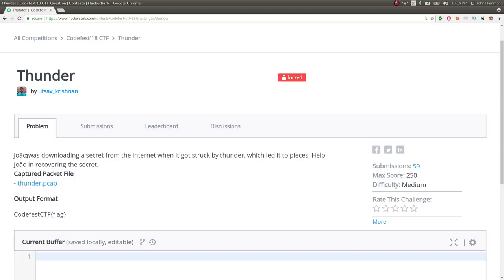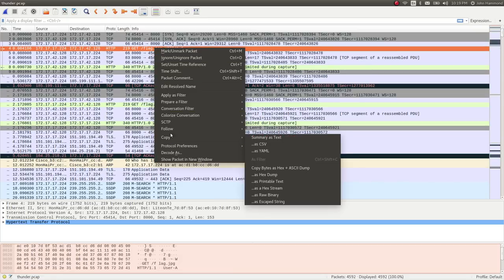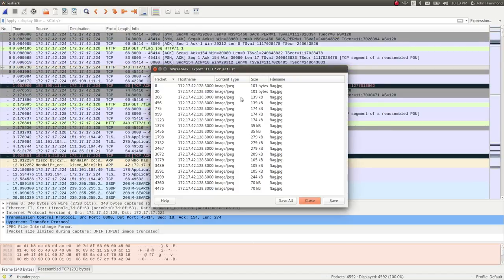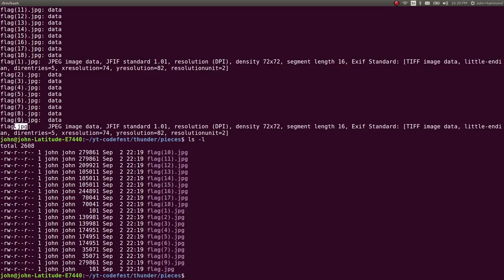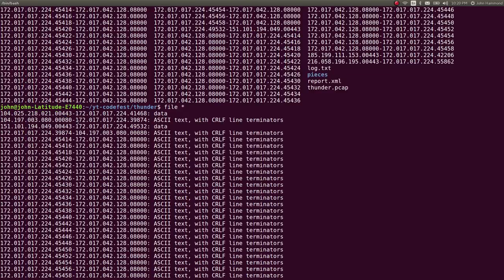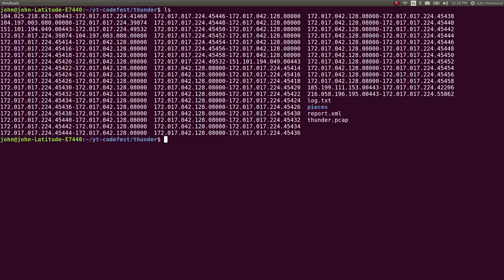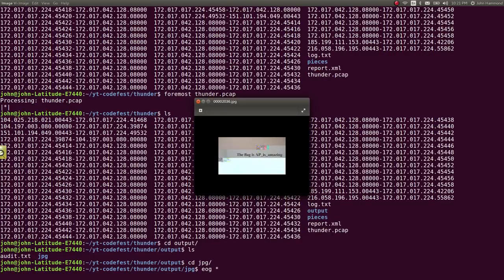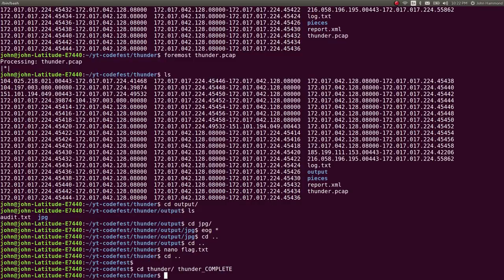PCAP File Carving | CodefestCTF 2018: "Thunder"